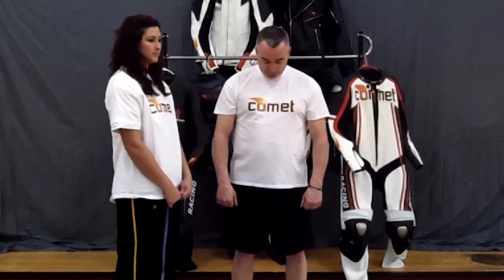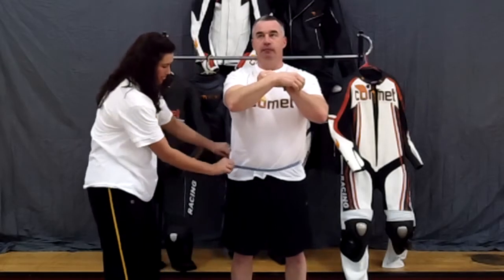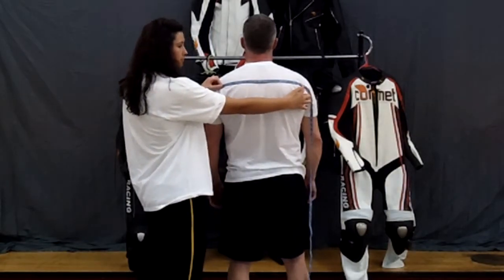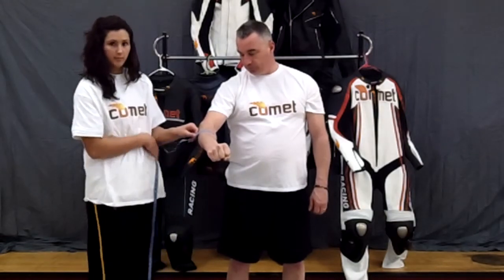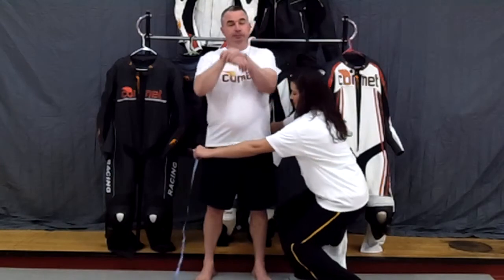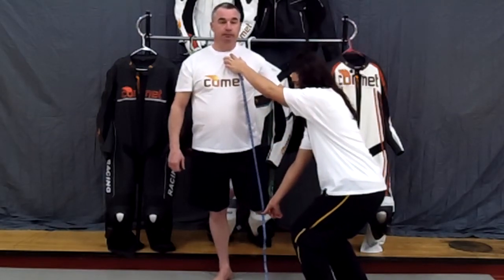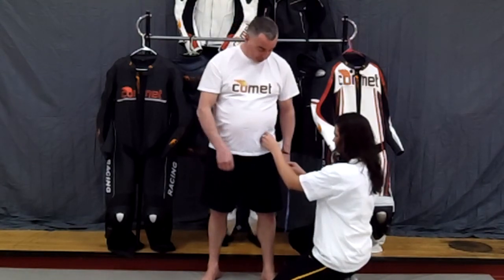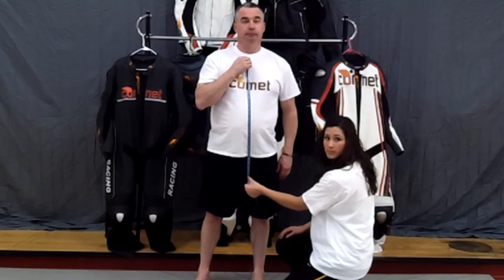Comet Custom measurement guide for Leather motorcycle Suits & Racing Jackets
The complete professional guide to custom measuring for Elite one piece leather motorcyle racing suits and leather 360 Pro series leather racing Jackets and Pants